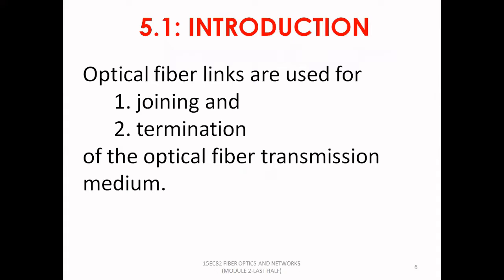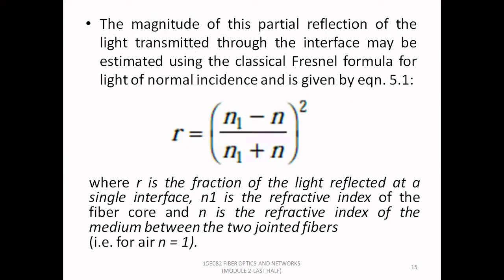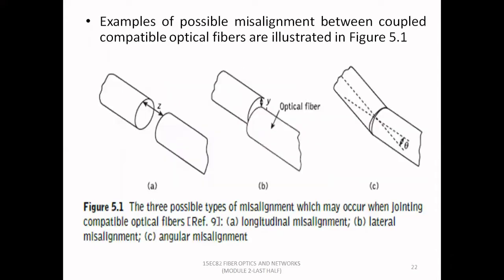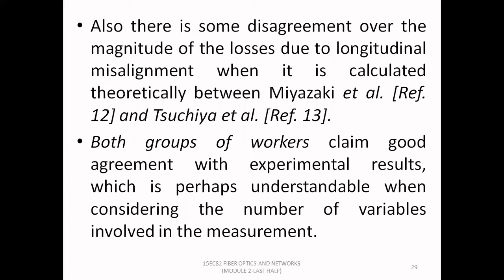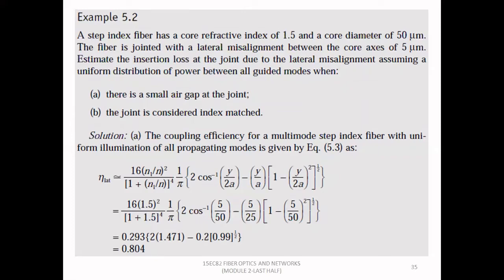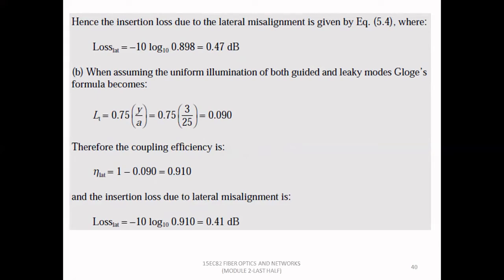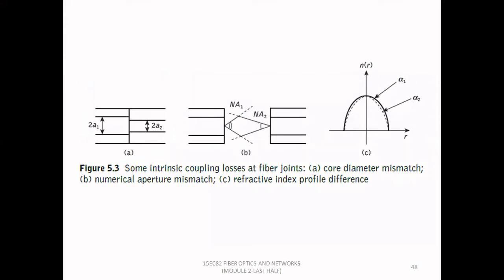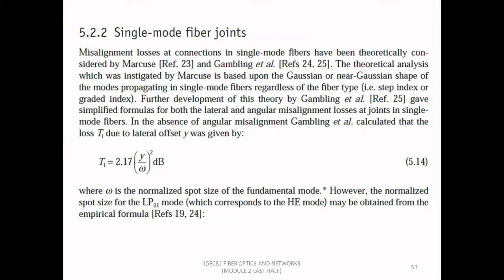15EC82 FON MODULE 2 OPTICAL FIBER CONNECTORS LECTURE 1